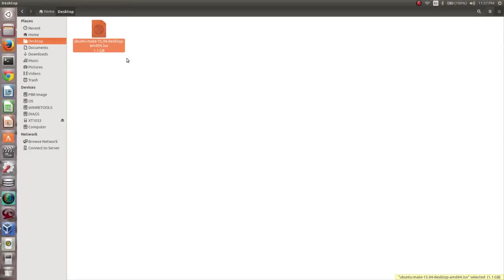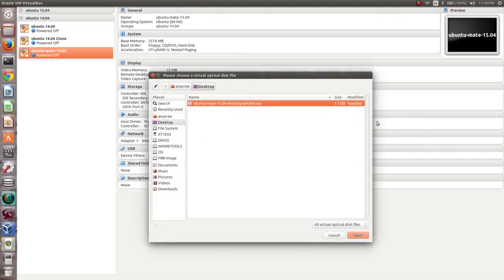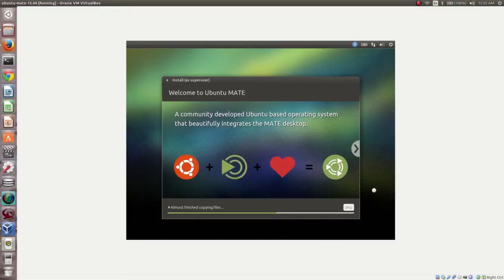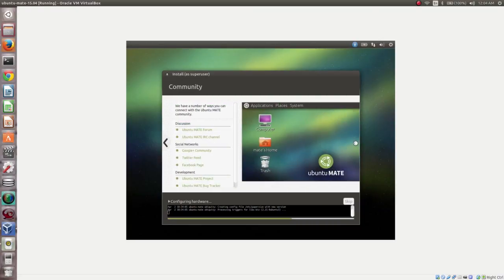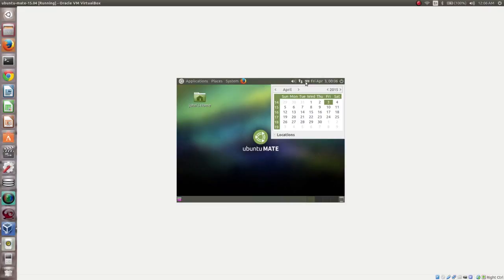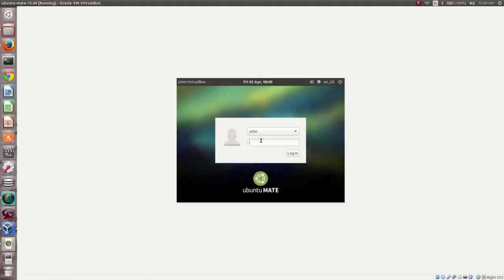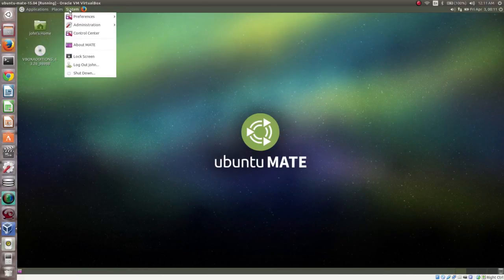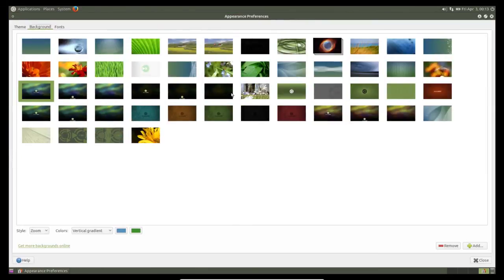How to Install Ubuntu MATE 15.04 on Oracle VirtualBox